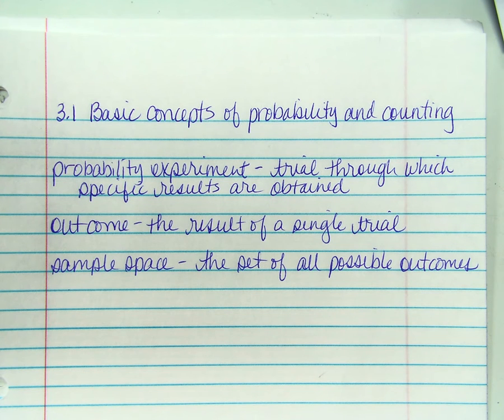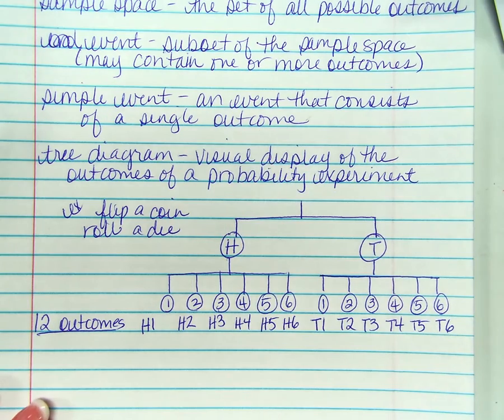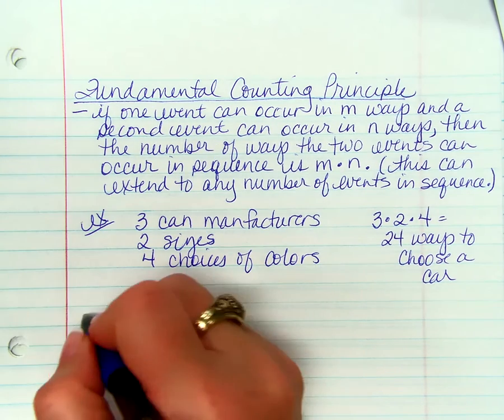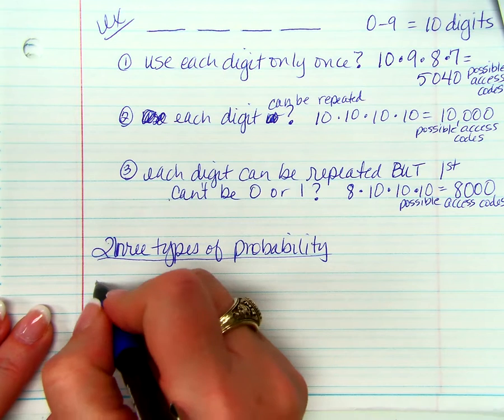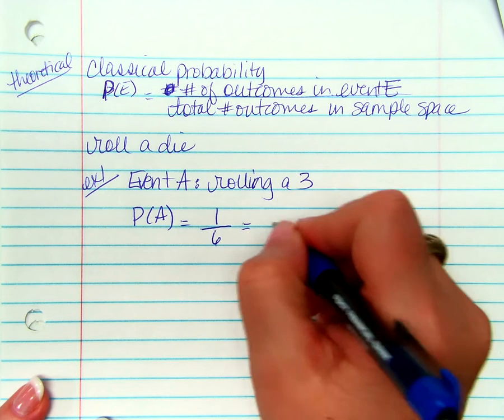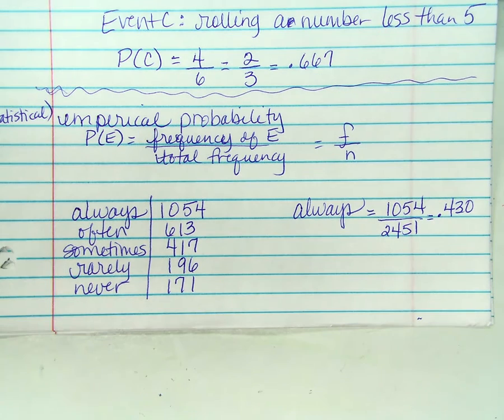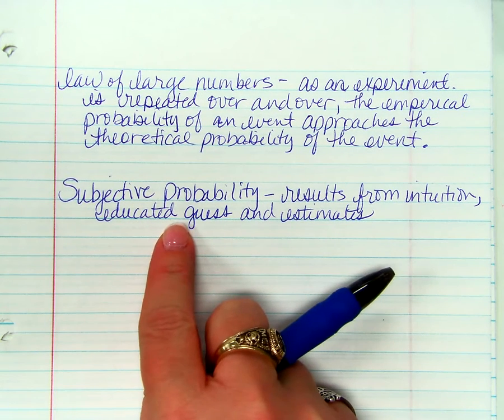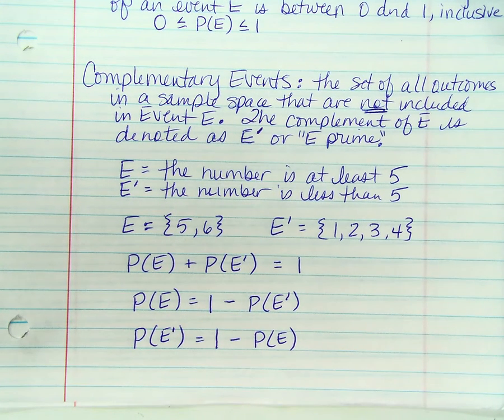3.1 DC Stats 17 18